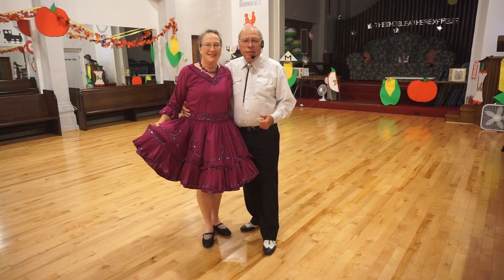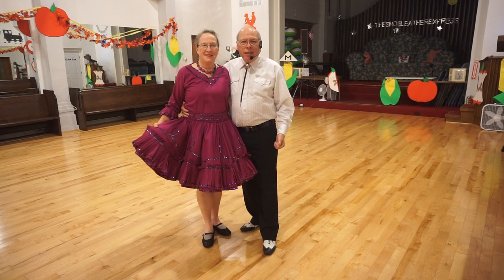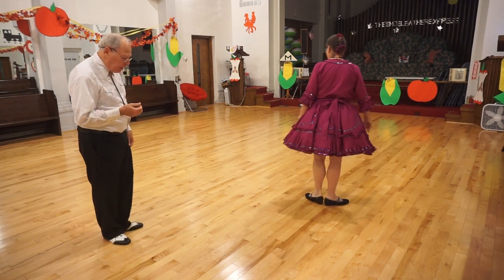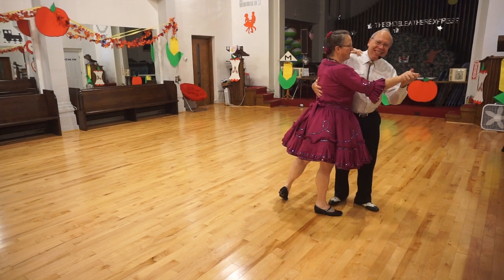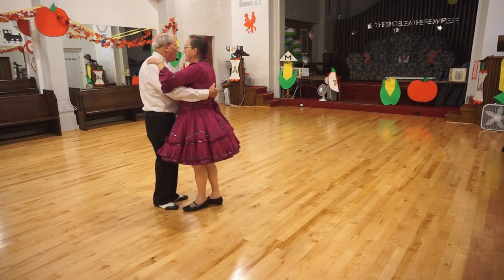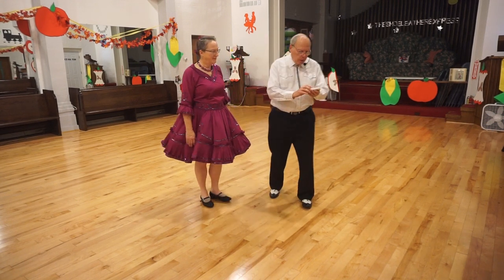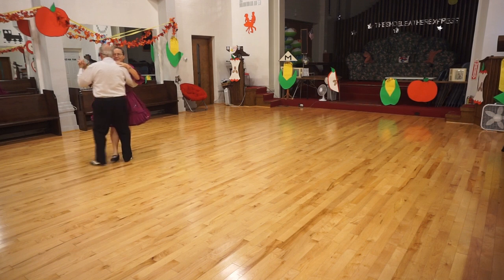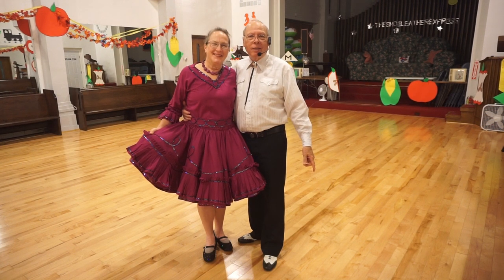Lesson Foxtrot 09 - Telemark to Semi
Telemark to Semi is a popular figure used often in Round Dancing Foxtrot.
It is a progressive figure, usually starting in Closed Position with Man facing Line of Dance.  It may start in Sidecar Position.